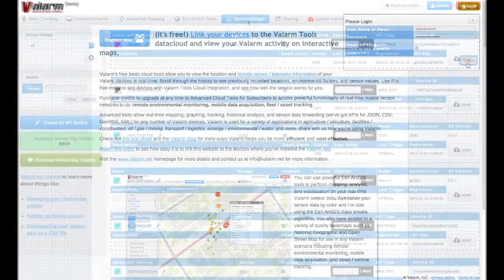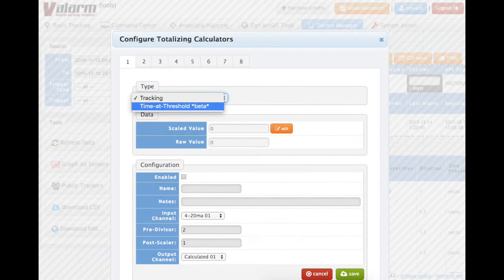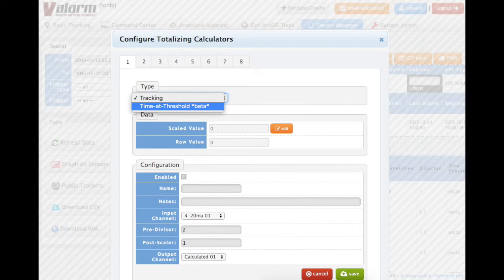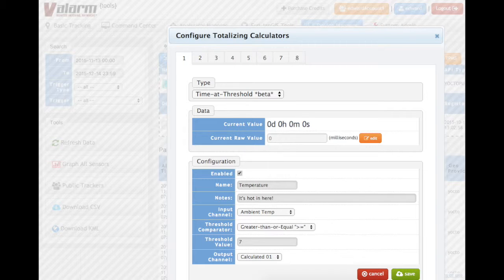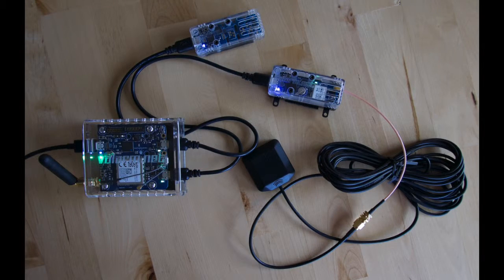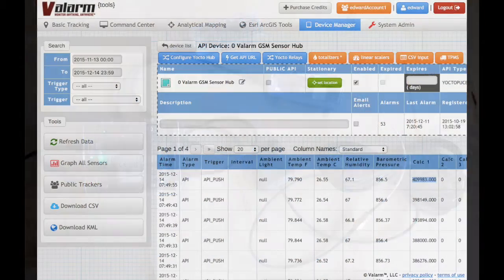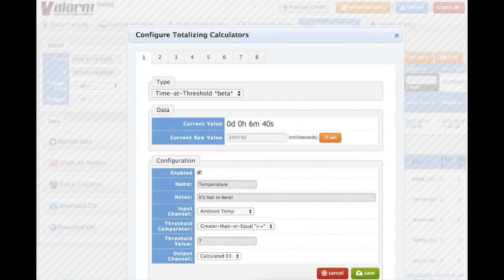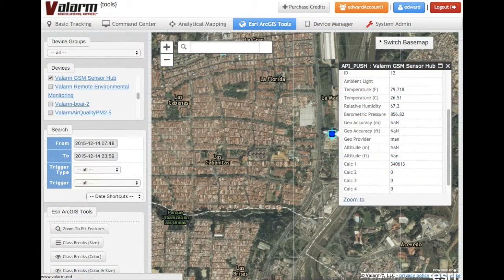Equipment Run Times Counters / Loggers - Monitor Generators, Motors, Pumps, Equipment, & Any Assets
Script / Voiceover:
Hello, this is Edward from Valarm and in this video you’ll see how to use total time at threshold totalizers in Valarm Tools Cloud

How long has your generator been running? Since when was the freezer temperature above 0C/32F? How much time has passed since that switch was turned on, or off?

These are some critical remote monitoring and Industrial IoT questions that you can easily answer with the Time at Threshold Totalizer feature in Valarm Tools Cloud.

To set up your Time at Threshold totalizer, login to your account at tools.valarm.net, go to the Device Manager, then click your device you’d like to configure. Now that you’re on the device details page, click the totalizers button you see inside the red oval in the screenshot.￼

The Configure Totalizing Calculators dialog box will pop up where you can configure up to 8 totalizers. First, select the Time at Threshold type using the dropdown menu. If you’re curious, the Tracking type of totalizer is a generic counter for counting things like the number of ticks / pulses / spins from a water flow meter. for more on the tracking type of totalizer and note that you can combine these 2 types totalizers to know things like just how much time has passed since X number of gallons were pumped from water wells.

Configure your Time at Threshold totalizer to your liking. The data is up top, still at 0 in this screenshot. Check the box to enable your totalizer then type in a name and any notes. Choose the sensor you’d like to use for your input channel, in this example we’re using ambient temperature. Then select your threshold comparator:
 • Greater Than
 • Greater Than or Equal To
 • Less Than
 • Less Than or Equal To
 • Equals Exactly

Then enter your threshold value that you’re comparing against to set up a trigger. For example, one that will start counting time when temperature is greater than 0. Select an Output Channel where the total amount of time elapsed under your conditions will be saved in milliseconds. You can use 1 of Valarm Tools Cloud’s calculated or user fields. Click save and you’re ready to go!
You can start using your time at threshold totalizer now that it’s been saved. Here’s an example Valarm GSM sensor hub with a Meteo sensor (temperature, humidity,pressure) and GPS / GNSS sensor. Valarm Tools Cloud will now count the amount of time that the temperature meets the threshold comparator criteria you set up, for example, temperature is greater than 0 degrees.

Let’s go back to your Device Details page on tools.valarm.net to see temporal data in the output channel / field that you chose.
In the Time at Threshold totalizer window you’ll now see the current time period of how many days, hours, minutes, and seconds the condition you set has been true.
The amount of time in milliseconds will be updated each time your remote monitoring device sends an update toValarm Tools Cloud. In this case we’re saving the time elapsed data to the Calc 1 column / field.
This time at threshold totalizer data is available everywhere throughout Valarm Tools Cloud like in maps, graphs, and in your endpoints and business intelligence / analysis systems via our APIs.

The time at threshold totalizer / counter is quite a useful feature for a variety of industries that need to know just how long assets have been in specific states. You can remotely monitor all sorts of things like how long an asset has been in use, up or down, switched on or off, and in a wanted or unwanted environmental condition.

We’re also available to help you choose, configure, deploy, and train you and your teams for your remote monitoring, telemetry, and Industrial IoT sensor solutions.